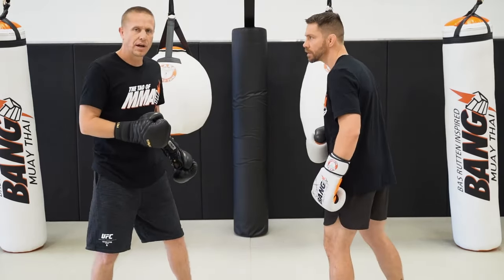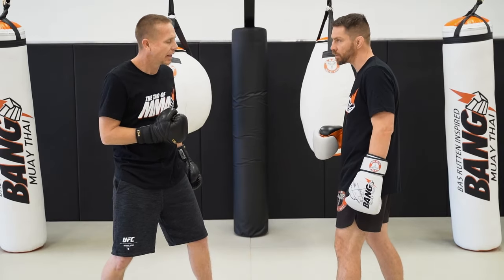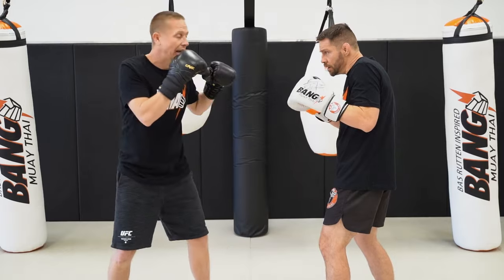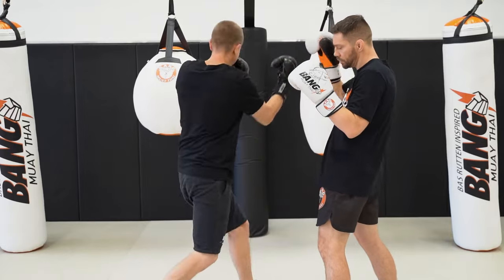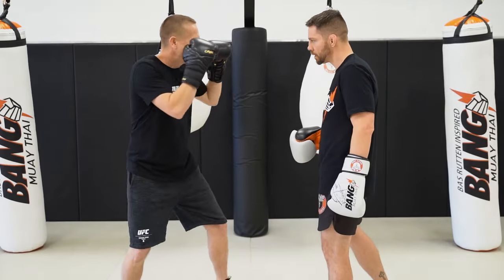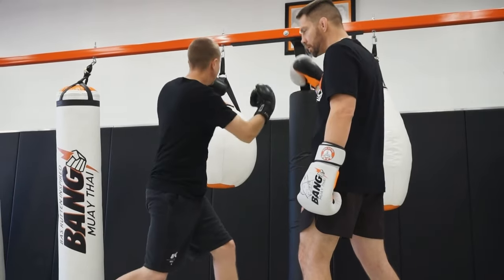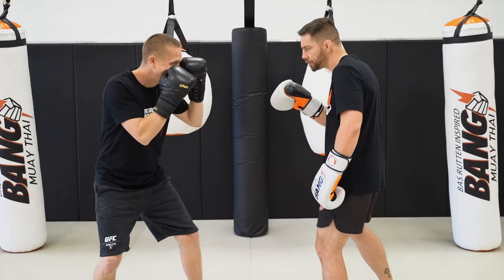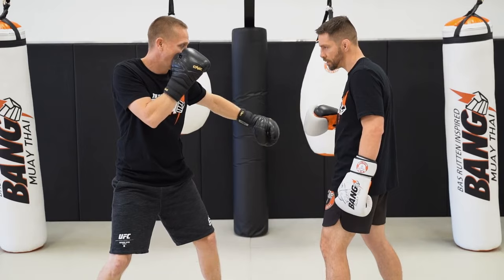Boxing Training - Rear Uppercut by Trevor Wittman and Duane Ludwig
THE REAR UPPERCUT - Boxing Training

Trevor Wittman and Duane Ludwig are two of the most renowned combat coaches on the planet.  This is an excerpt from TAO OF MMA:  MMA STRIKING available from DynamicStriking.com.